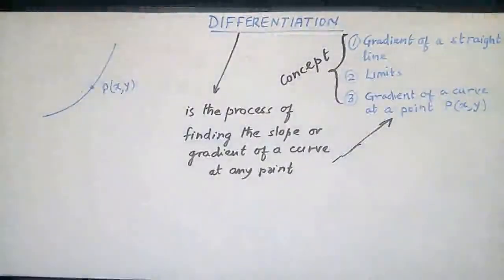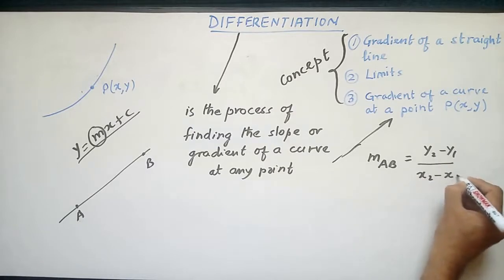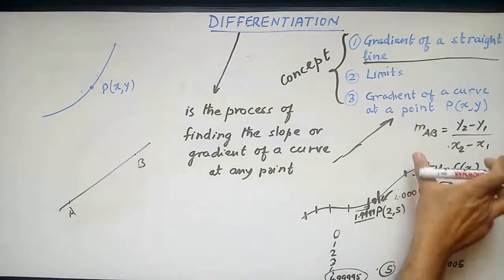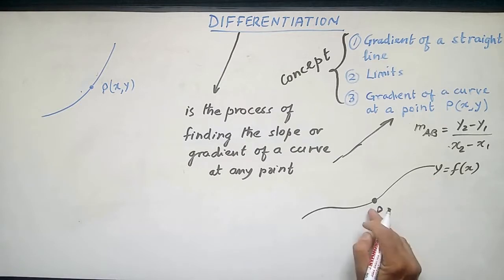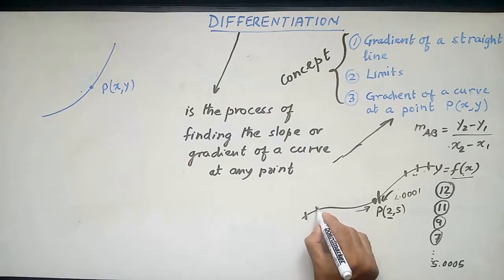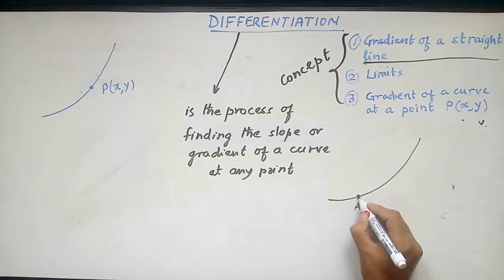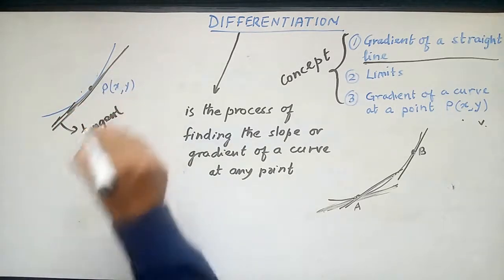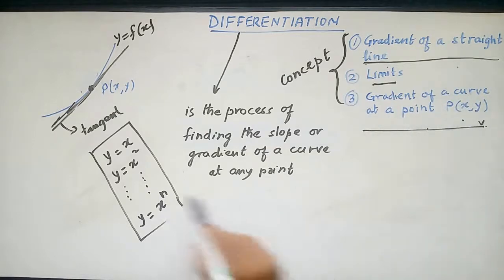Calculus - Differentiation - Lecture 1 - Concept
This lecture is about introducing the concept of differentiation and related
concepts of gradients of a straight line, limits and concept of gradient of a curve .